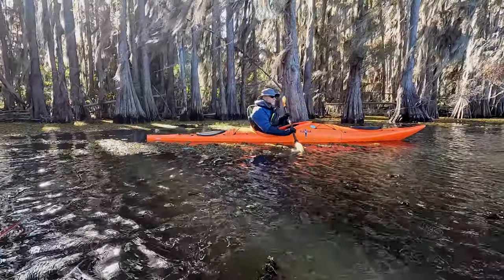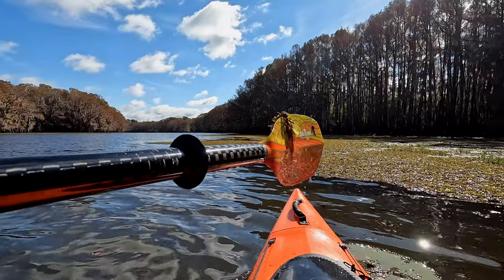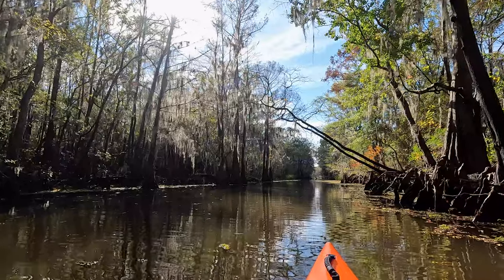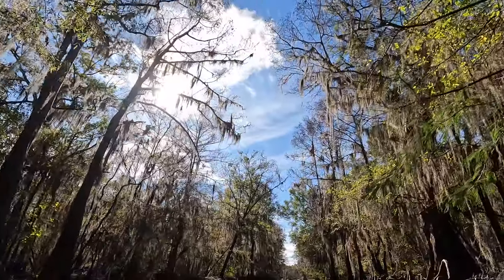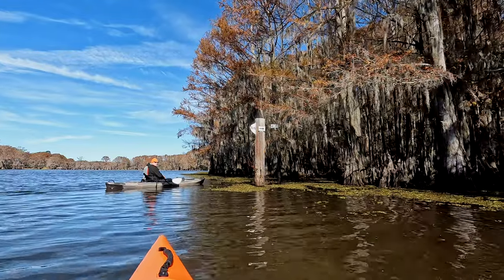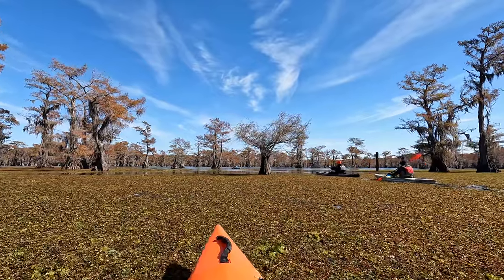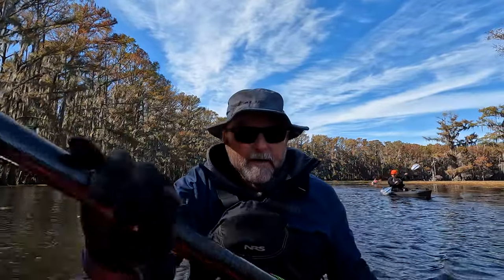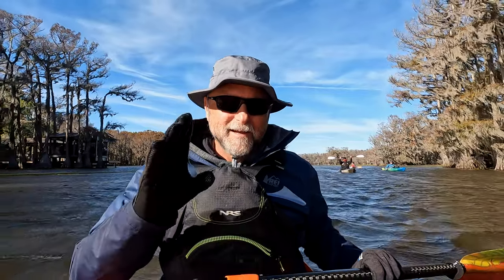Texas Kayaking Caddo Lake in the Fall in the Pakayak Bluefin 142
Kayak in this video - Pakayak

Other videos in the Pakayak -
Other adventure videos in the Pakayak:
Urban Dallas paddling White Rock Lake in the Pakayak

Favorite Bicycles - Priority Bikes!  Once you switch to
an internal gearing and carbon belt drive, you’ll never go back

These are products that I LOVE and use on a regular basis.   I think you’ll love them too!

This doesn’t cost you a dime.  I use these products exclusively and believe in them!  The views and opinions expressed in my videos are purely my own.  I always provide my honest opinions, findings, beliefs, or experiences on the products I review.  Thanks again, God Bless & safe adventuring out there!